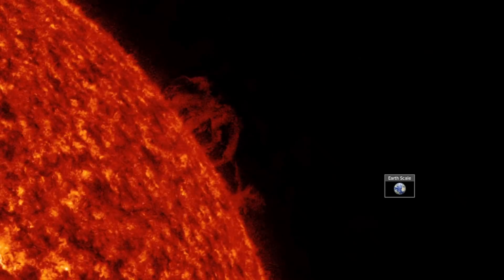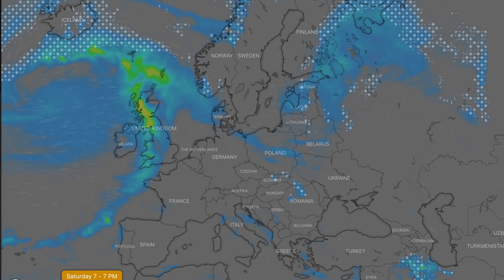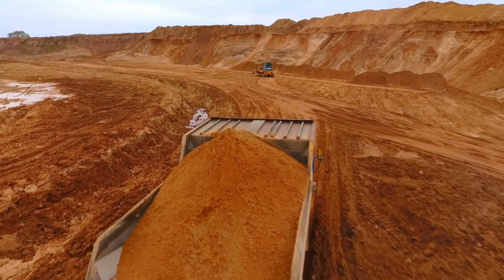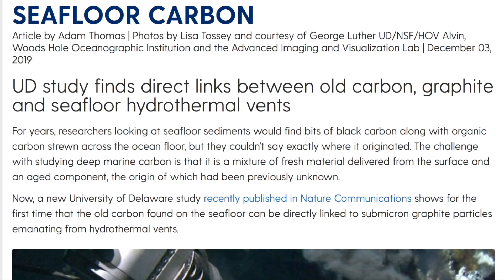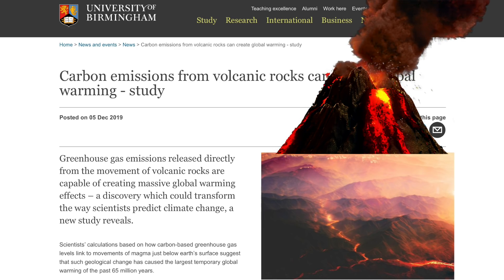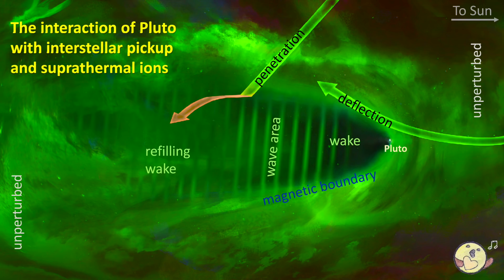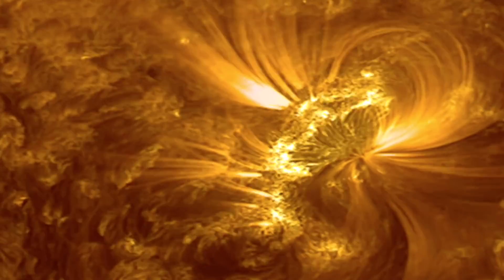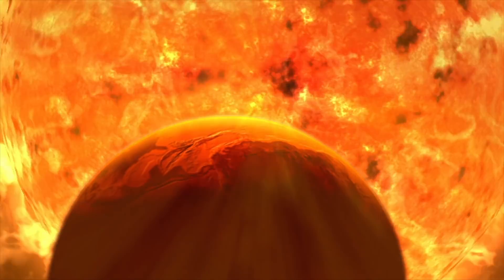Pluto, Plastic, Human-Quakes, Solar Problem | S0 News Dec.7.2019